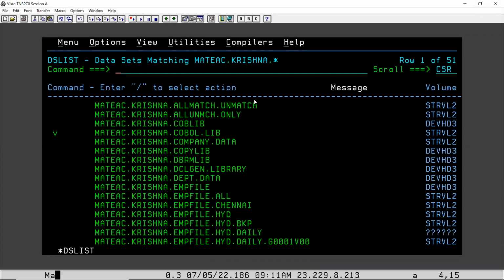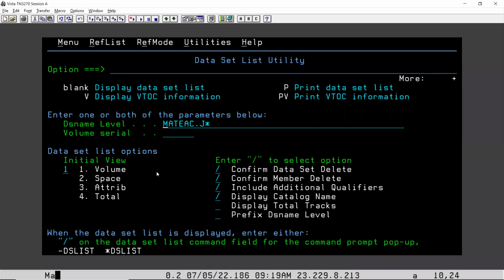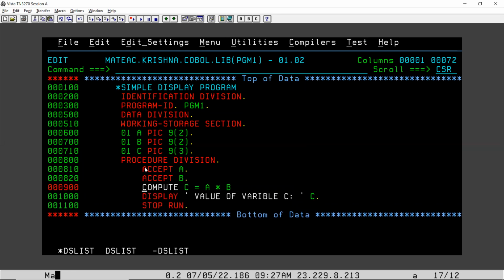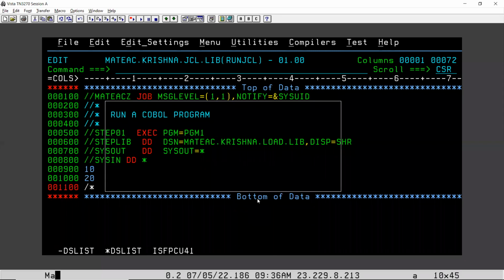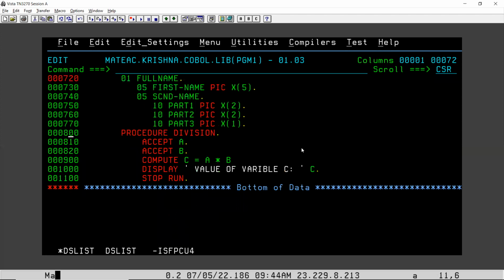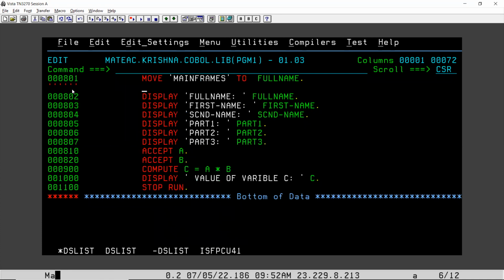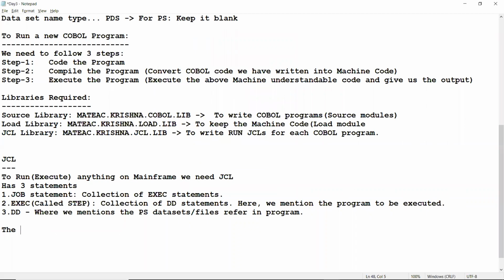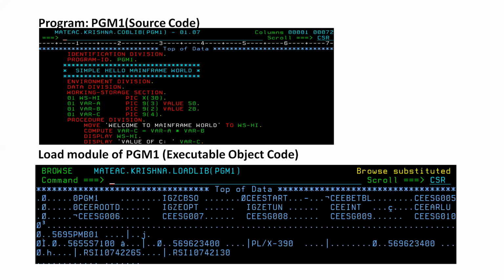Introduction Of JCL